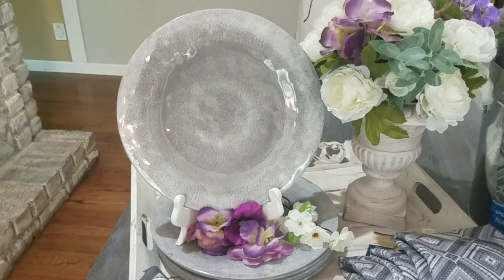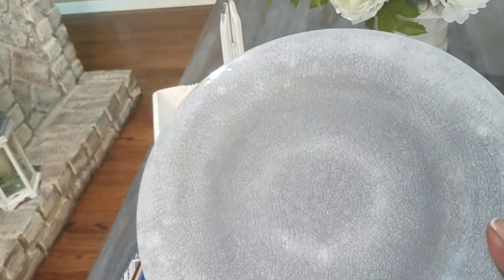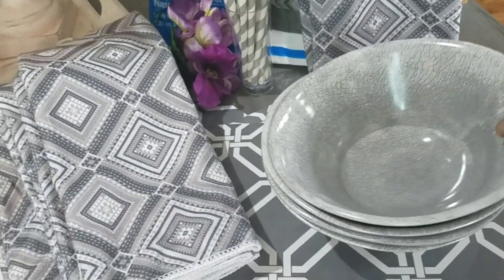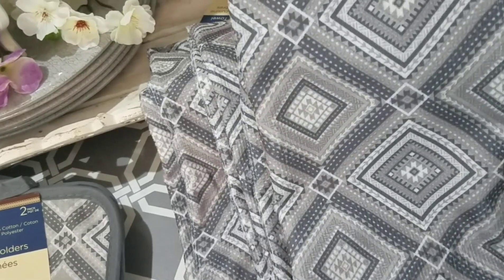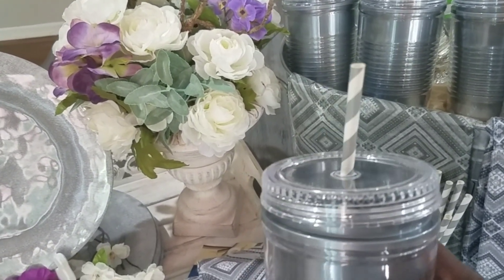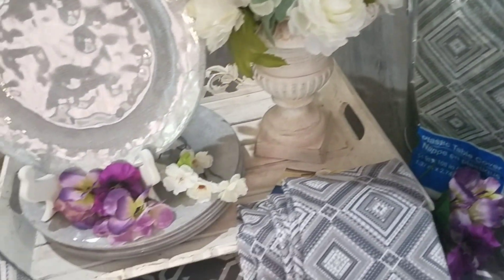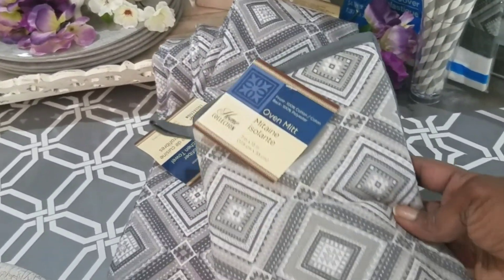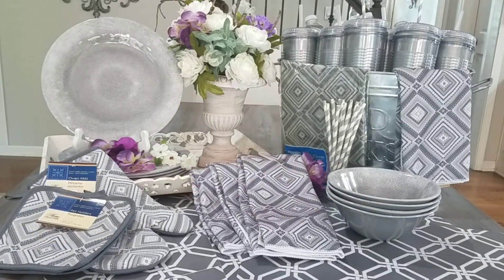DOLLAR TREE HOME DECOR HAUL/outdoor entertaining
Hello everyone!  Today I want to share with you my Dollar Tree Home Decor Haul/ Outdoor Entertaining.  I'm preparing for my outdoor deck tour.